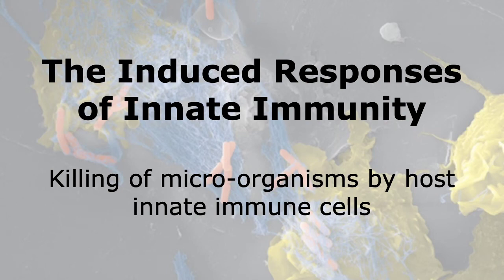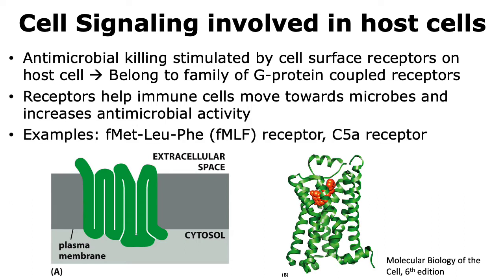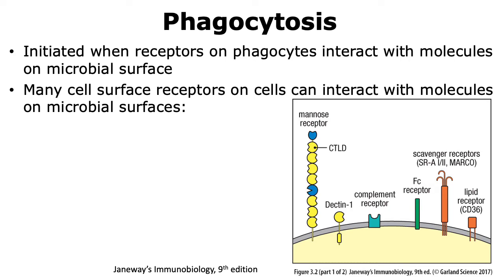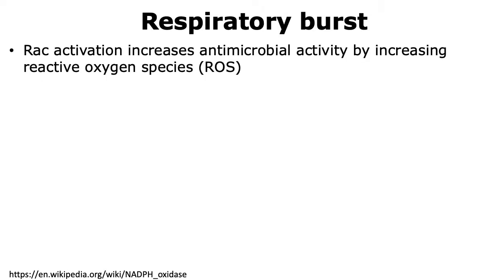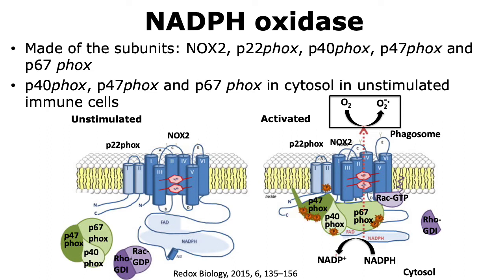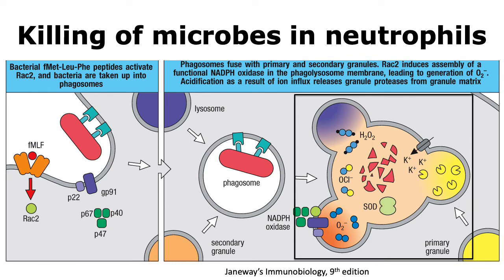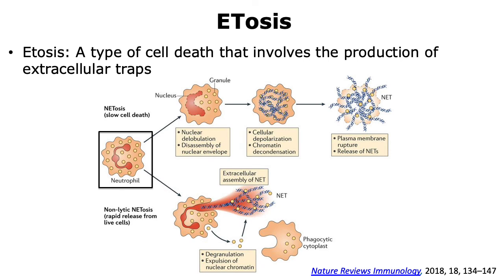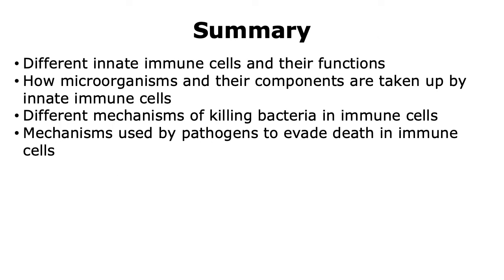Induced Innate Immune Responses: Killing of Microbes by Immune Cells